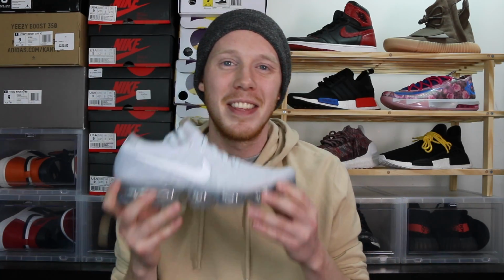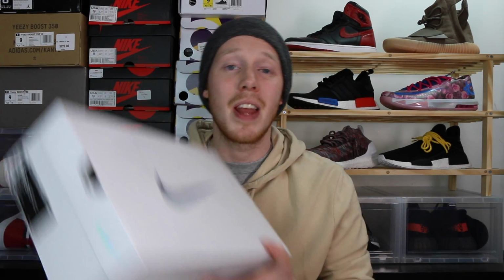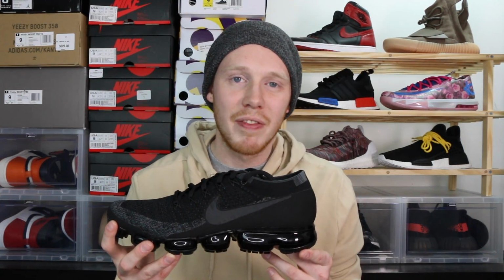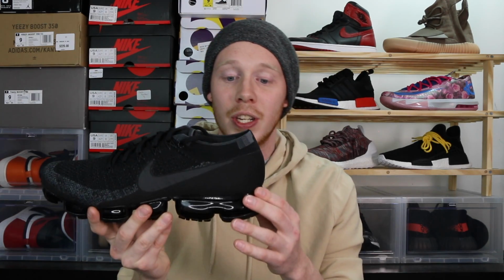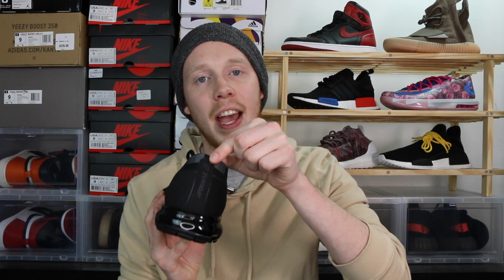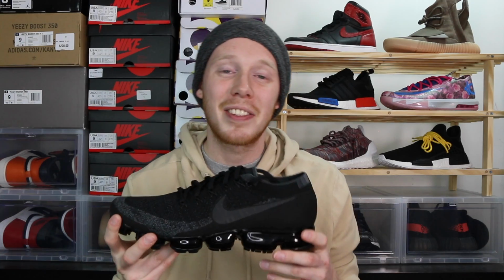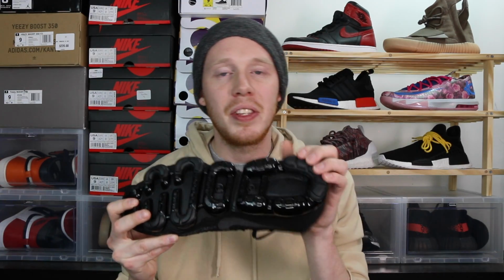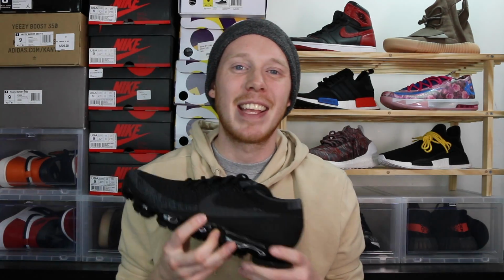NIKELAB TRIPLE BLACK VAPORMAX REVIEW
Today Im reviewing the NikeLab Triple Black VaporMax!